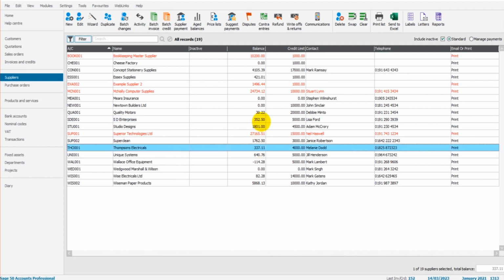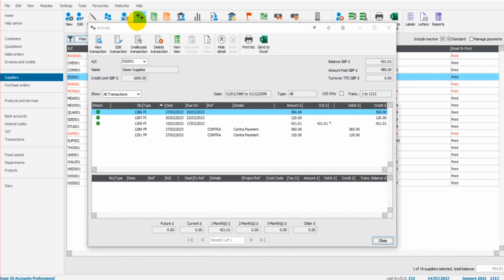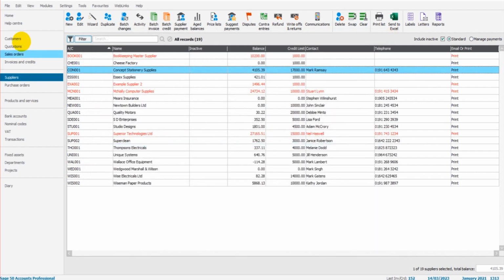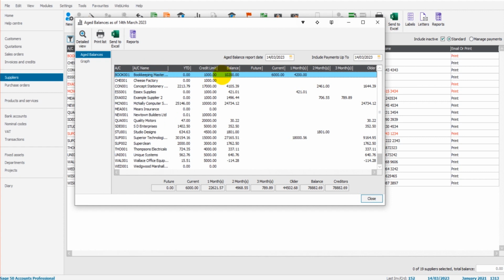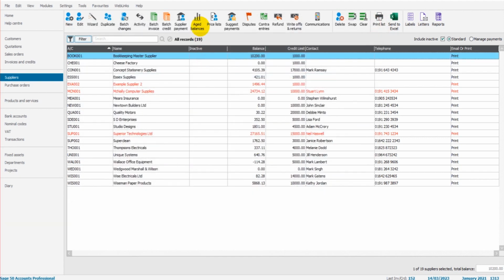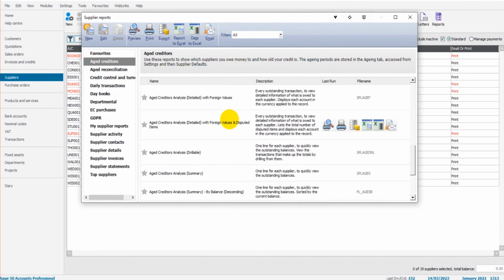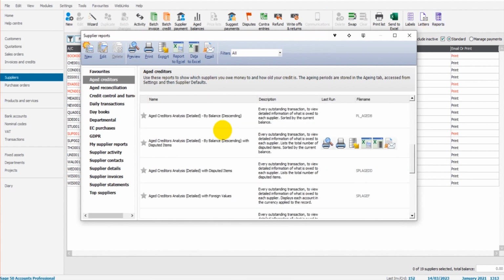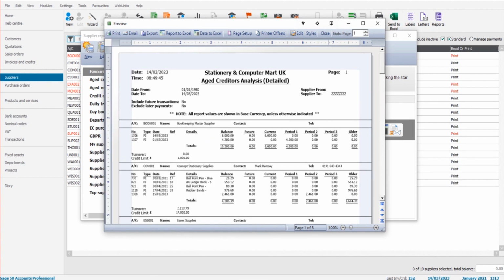Aged Creditors on Sage 50 - Sage Tutorial - Aged Balances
In this Sage tutorial, I demonstrate how to view overdue supplier invoices (aged creditors) by running the aged balances report and aged creditors reports. I also mention the o/s only feature in the supplier activity.